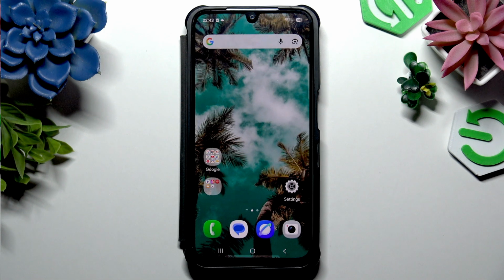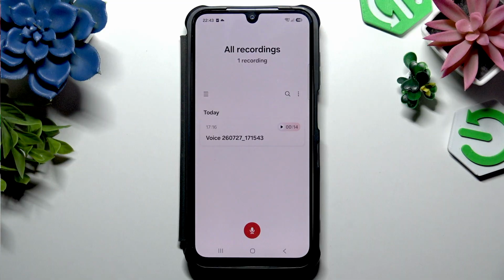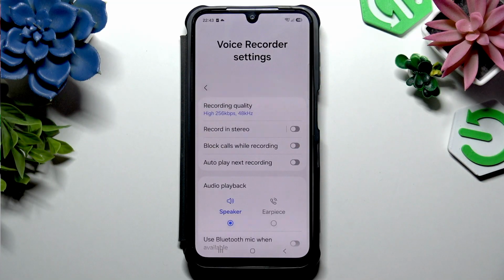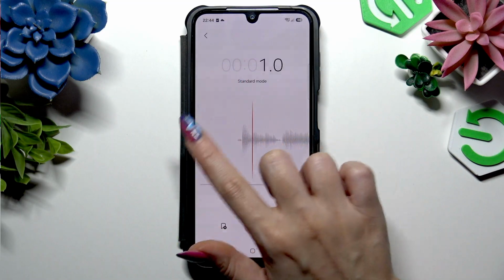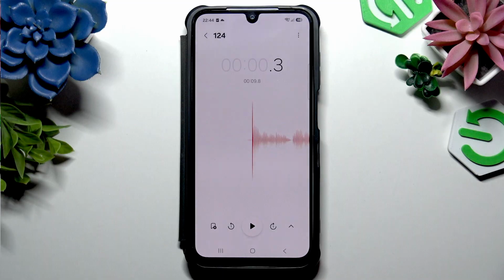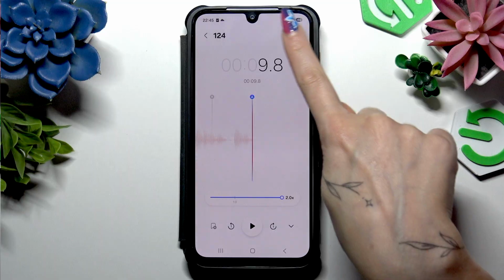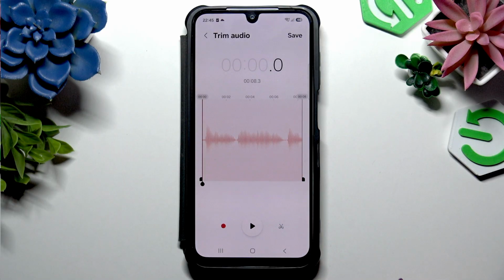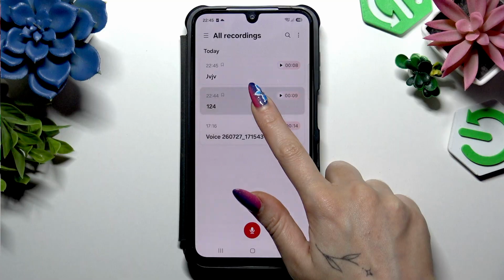How to Record Sound on SAMSUNG Galaxy A26 5G (Voice Recorder)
Learn how to record sounds and voice memos on your SAMSUNG Galaxy A26 5G using the built-in Voice Recorder app. This video walks you through finding the recorder in the Samsung folder, granting permissions, starting and pausing recordings, adding bookmarks, changing recording quality, recording over a selected section, trimming audio with the scissors tool, saving as new or replacing the original, and managing files (rename, delete, share). You’ll also see playback options like skip, skip silences, repeat and playback speed so you can listen and edit recordings faster.

How to record audio on SAMSUNG Galaxy A26 5G using the Voice Recorder app?
How to trim a recording on SAMSUNG Galaxy A26 5G?
How to add bookmarks in Voice Recorder on SAMSUNG Galaxy A26 5G?

0:00 Intro – Open Voice Recorder app
0:09 Grant permissions and locate app in Samsung folder
0:20 Start recording and access settings (gear icon)
0:44 Recording controls: pause, bookmark, play
1:29 Record over a selected section (overlay) and save
1:46 Playback features: skip, bookmarks, repeat, speed
2:05 Edit & trim recordings with scissors tool
2:53 Manage files: rename, delete, save options
3:11 Outro & final tips